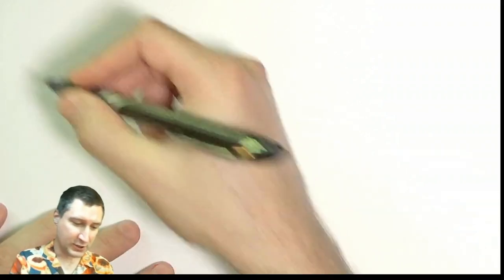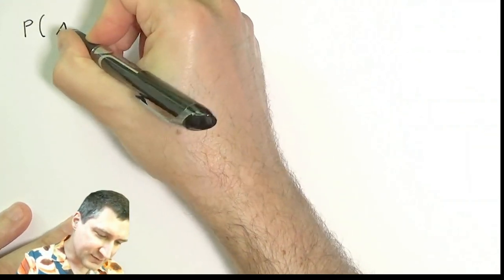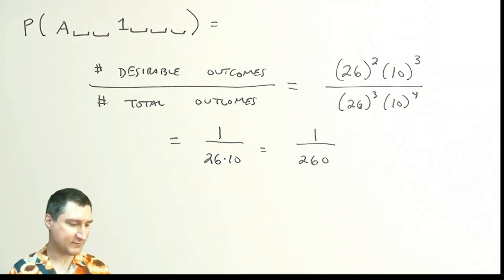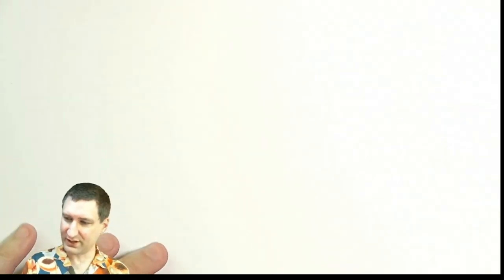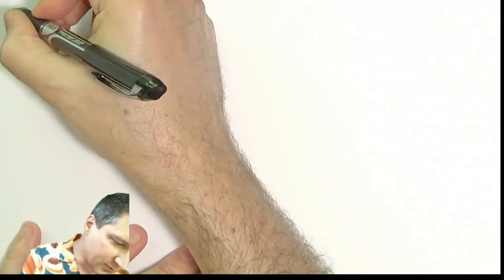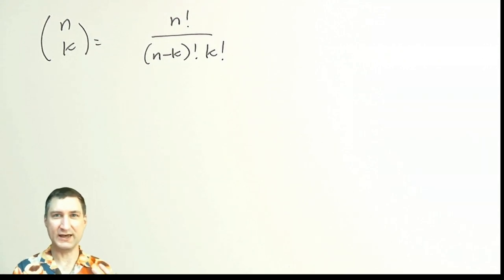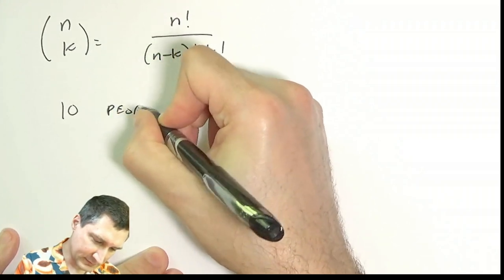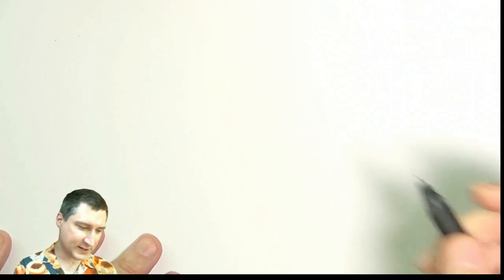PB 5: Combinatorics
Combinatorics